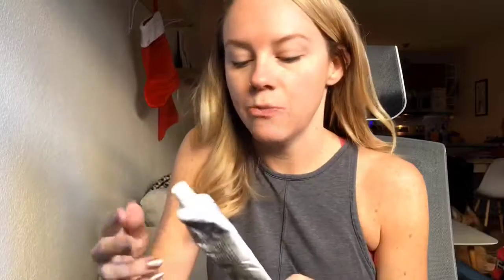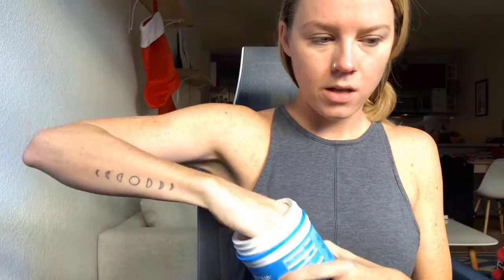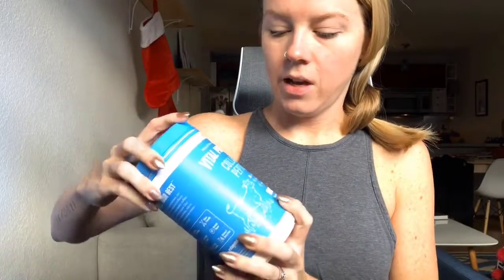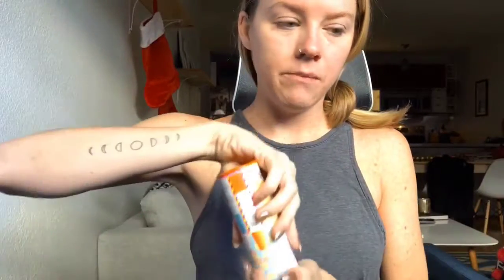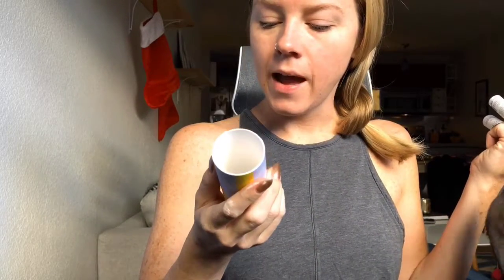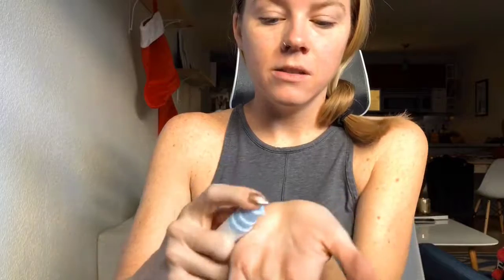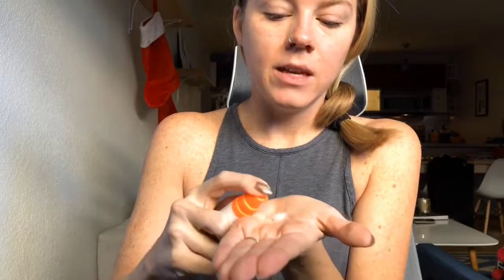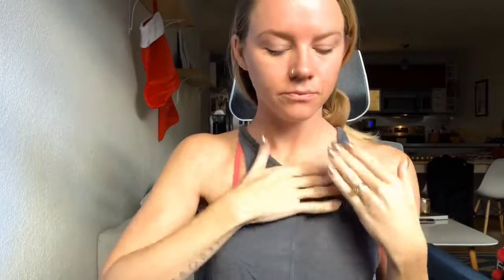My Morning Routine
Join me on my morning routine and find out the products I use to get ready!
Trader Joes toothpaste
Vital Proteins
Face Wash
Drunk Elephant mini
Drunk Elephant sunscreen